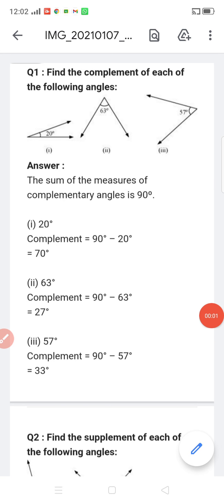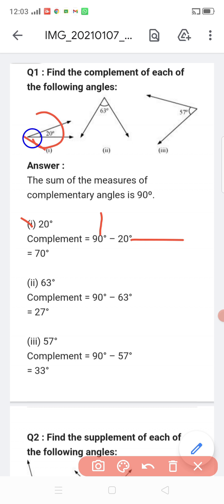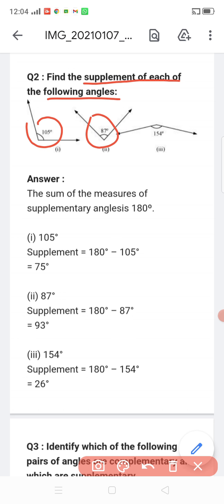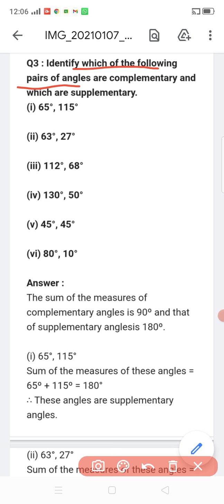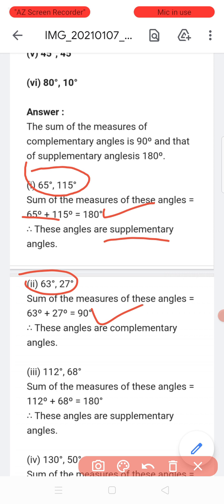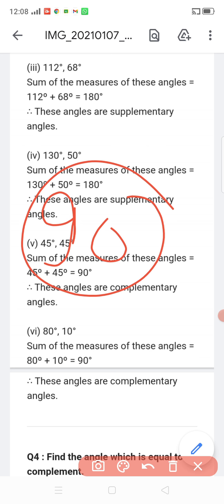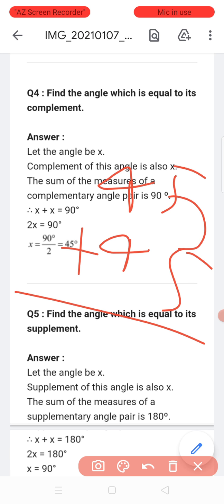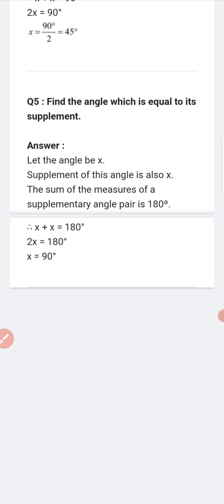Class-7th Maths Ch-5- Lines and Angles Exercise 5.1. Part -2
Hello students in this video we will solve some questions from exercise 5.1.